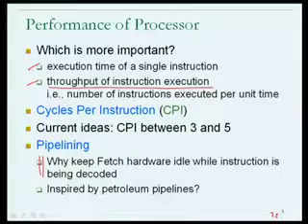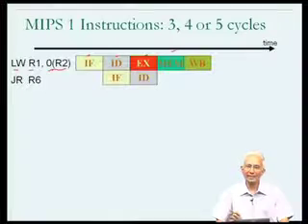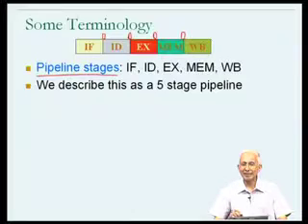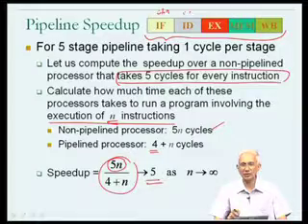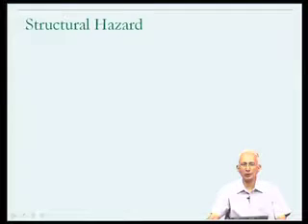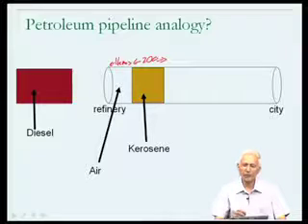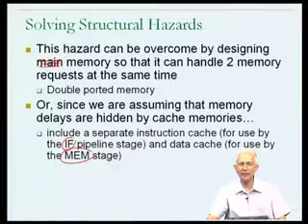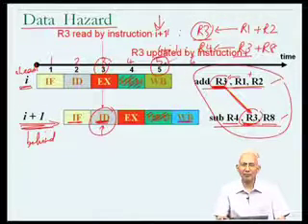High Performance Computing - Part 22